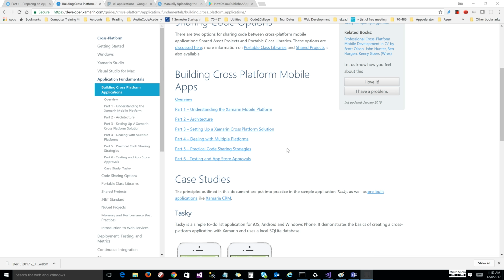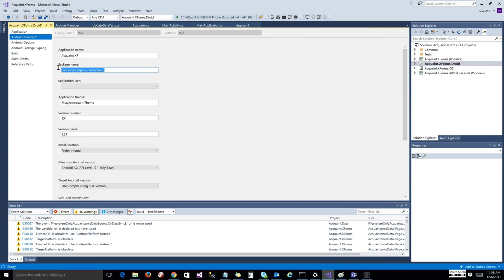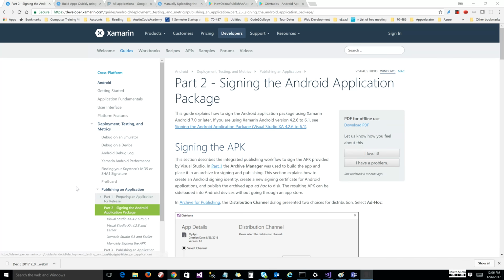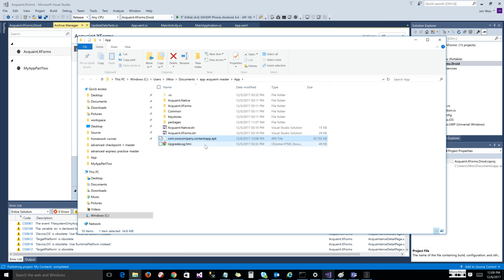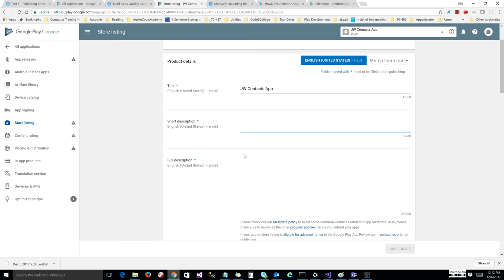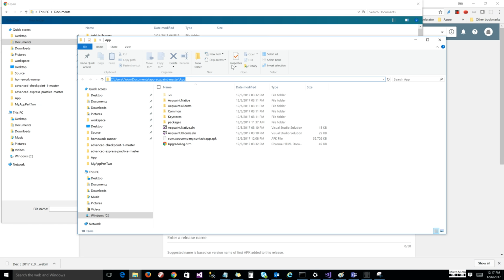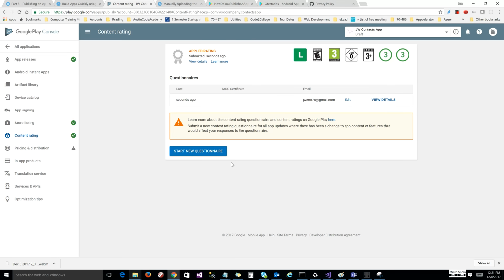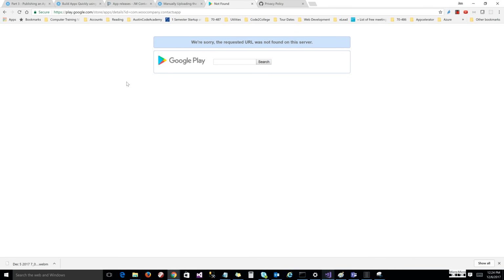Build,Sign Deploy Android Xamarin from Windows Machine